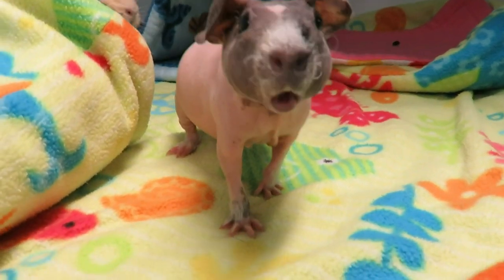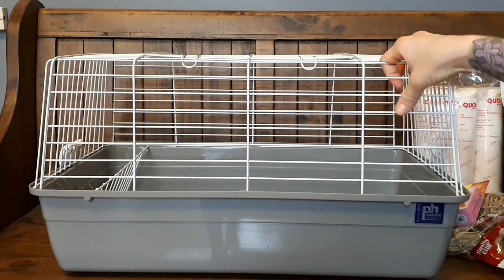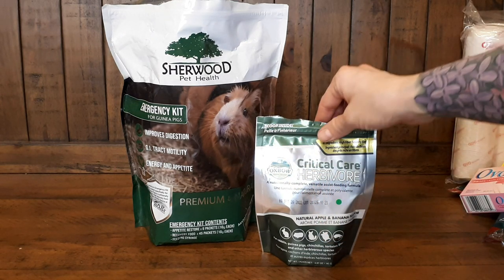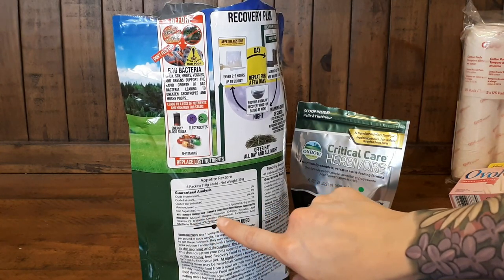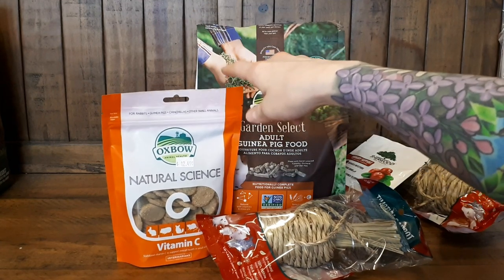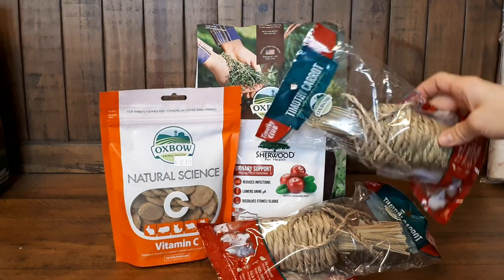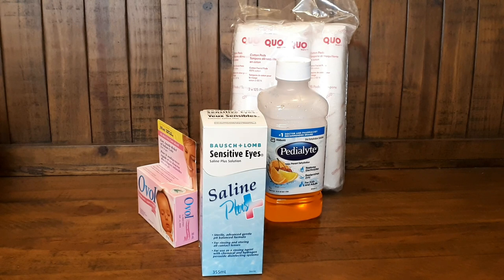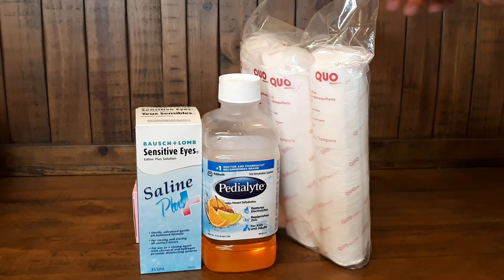Guinea Pig Supply Haul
Trusted Guinea Pig Related Shops
Sherwood Pet Health (pellet/supplements/recovery food):
FluffyFeetDesigns (hay boxes):
CindysCozyCo (fleece maker):
Zoey & Lilo's Toy Box online shop (fleece, toys, food):
BudgetBunny Shop (fleece, toys):
Popcorning Piggy (t-shirts, stickers, mugs):
Scotty's Animals (T-Shirts):
The Natural Cavy  (treats,forage):
Darwin's Cavy Creations (fleece maker):
Guinea Pig Care Information, How To & Supplies